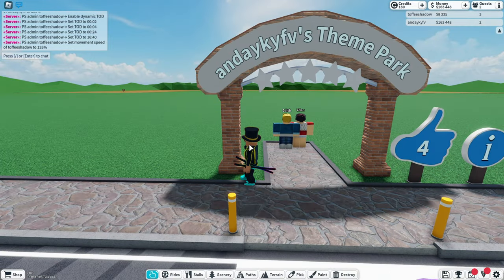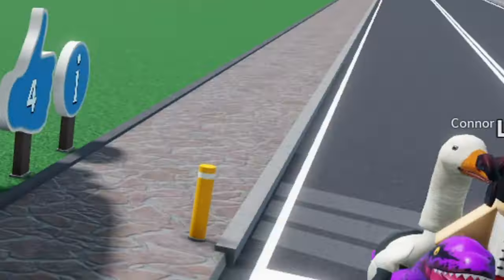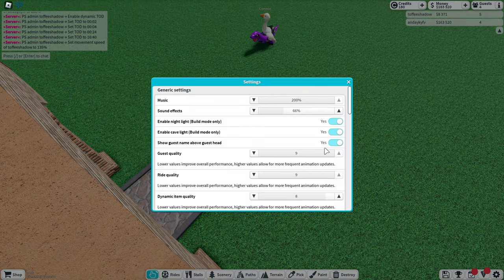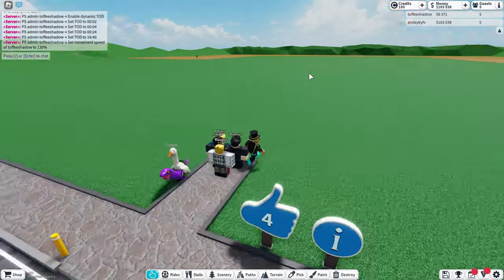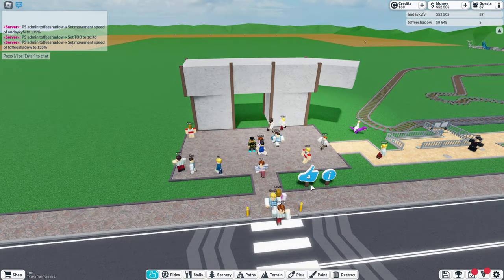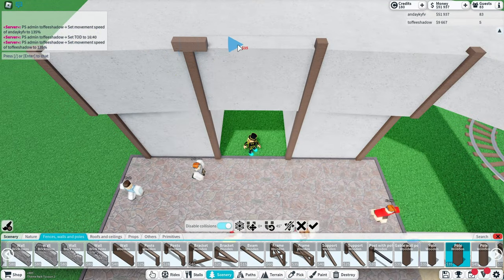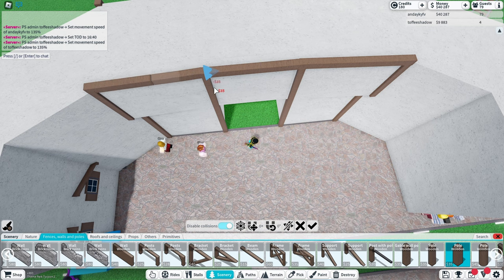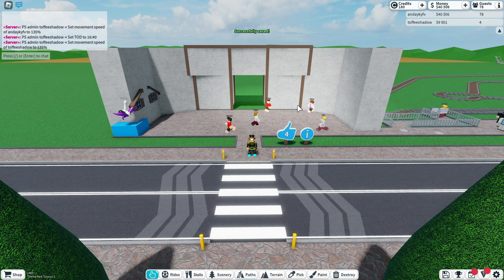Theme Park Tycoon 2 with Connor - EP 1 | Starting the entrance!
In todays video me and Connor will  be starting a new series on Theme Park Tycoon 2 (on Roblox)!

i have more friends they just dont have yt channels!

i will be going to BGT Semi-finals on 27th May, ill try to upload a video about my experience!!!

Also sub and like for good luck :0